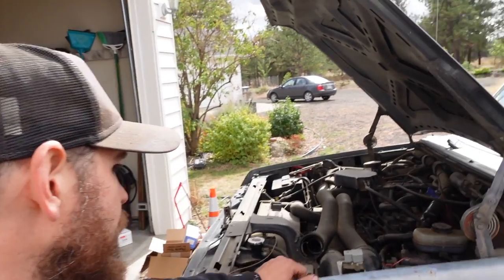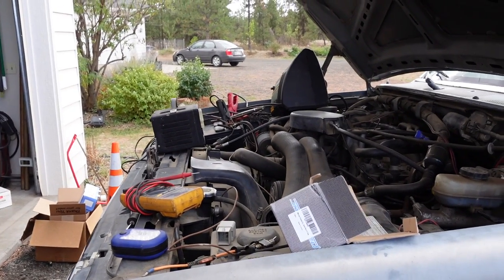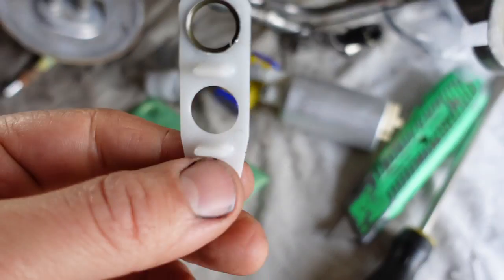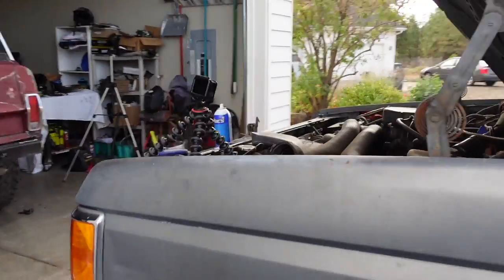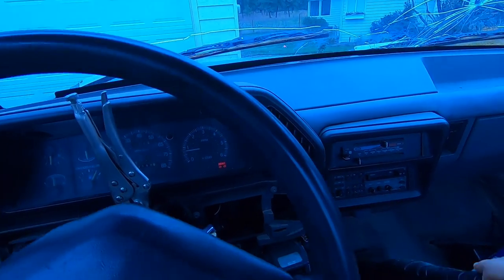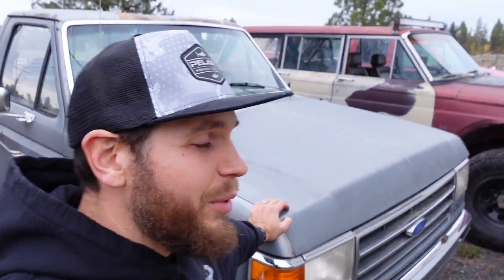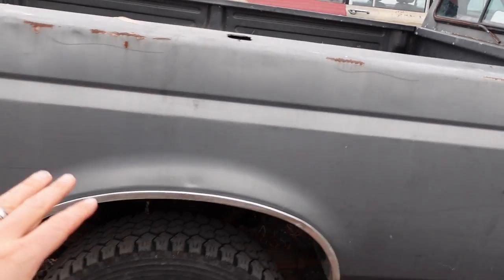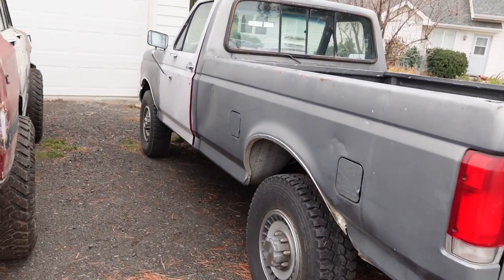1989 Ford F250 In Tank Fuel Pump Replacement: Project Fordinand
In this episode, Chris and I diagnose the no fuel issue and replace the in tank low pressure fuel pump in this 89 Ford F250 with the 5.8L V-8. This truck is gonna be perfect for working around the property!